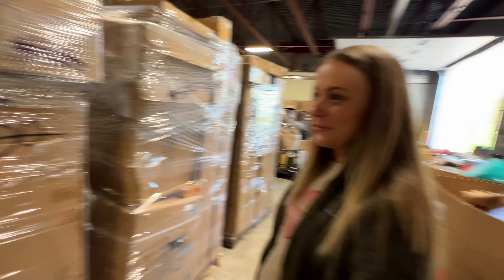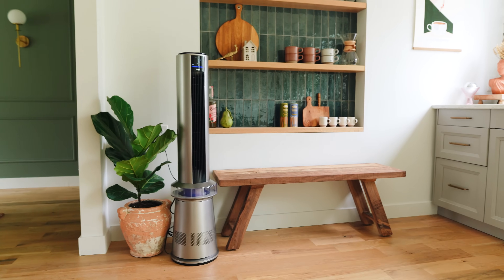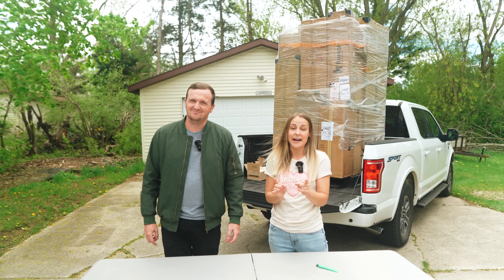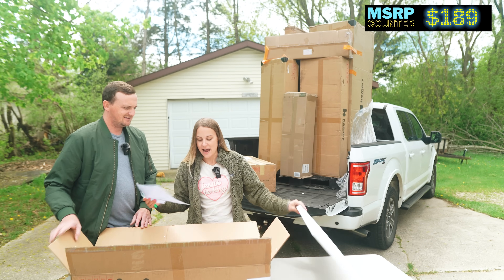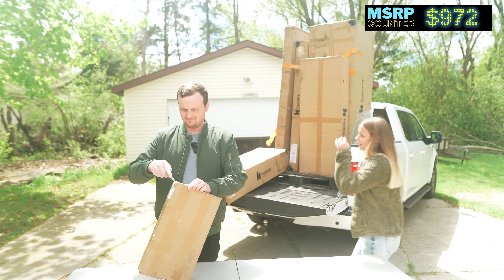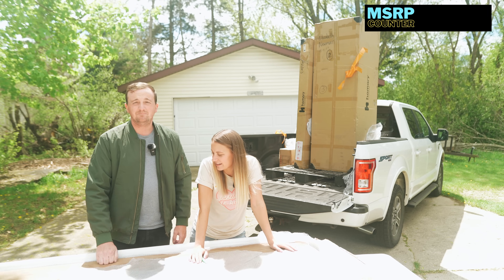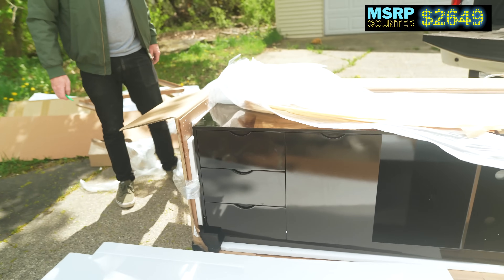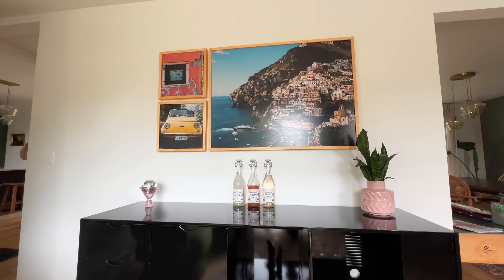We Spent $800 on a Pallet of Amazon Designer Furniture - Unboxing $2600 in MYSTERY Items!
Save up to $110 until May 12th and get an extra $10 off using our code JNS10.

You won't believe what we found in our Amazon return pallets of mystery items! We love picking these types of pallets because they are very large and not sorted through. Amazon return pallets often have used and returned junk, but sometimes there are items worth HUNDREDS of dollars. That's what makes pallet flipping so fun!

Shop our Amazon pallet finds + get $15 credit to use on Whatnot!

Sarah has been following the Facebook group of a pallet liquidator in our area who buys truckloads of Walmart, Target, and Amazon returns and then sells them by the pallet to resellers. Since we love flipping furniture we thought it would be a unique opportunity for us.

Reselling Amazon returns can be a great side hustle if you know how to list, sell, and ship items on eBay and Facebook. We have learned a lot through experience and hope you find these videos helpful and informative! Return pallet flipping is something we’ve done before, but we wanted to try again to give it a fair chance. Not only is the pallet unboxing fun, but there is a great potential to make a lot of extra money! We hope to profit over $1000 on each of these Amazon pallets!